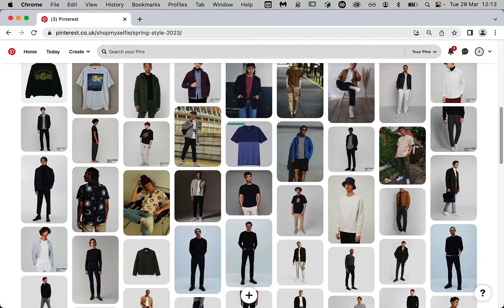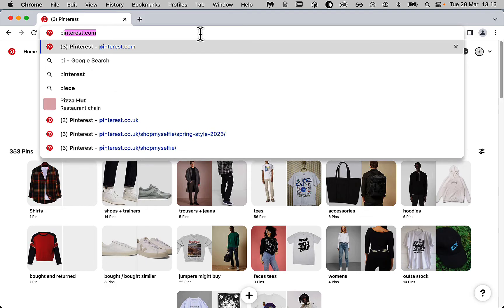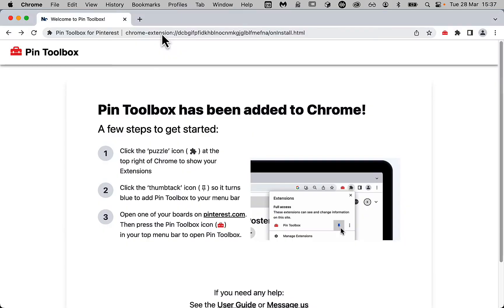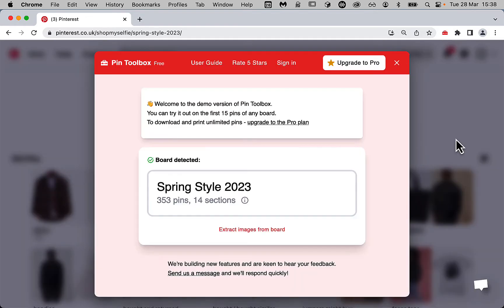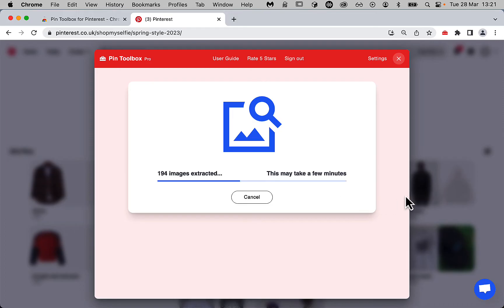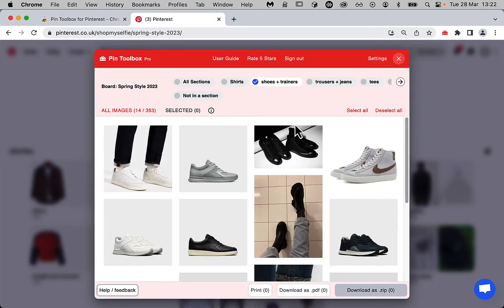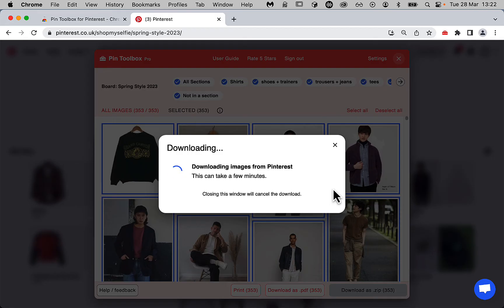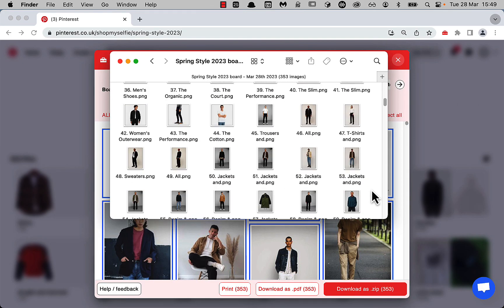How to Download a Whole Pinterest Board - The Fast & Easy Way 2024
Table of Contents:

00:00 -   Introduction
00:32 - Installing Pin Toolbox
01:29 -  How many pins can it download?
01:47 - Opening Pin Toolbox
02:01 -  Extracting pins from board
02:36 -  Selecting images and videos
03:21 - Downloading board as .zip

The Chrome extension is called Pin Toolbox.